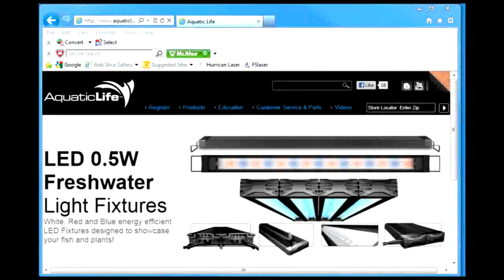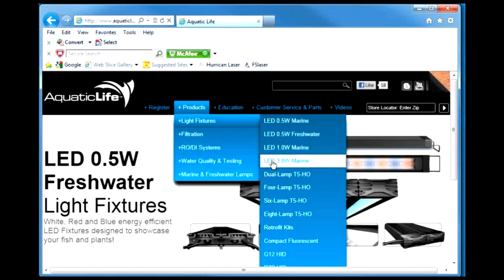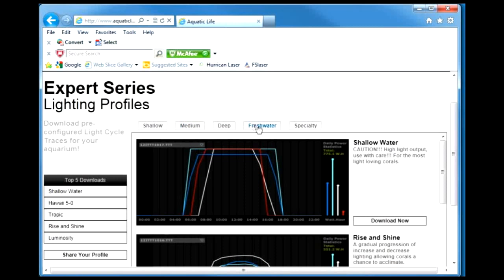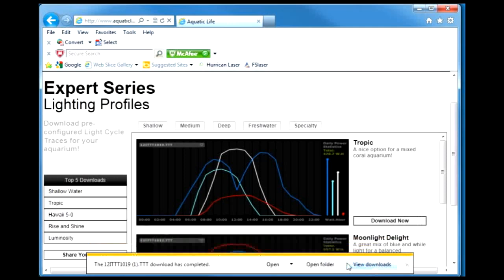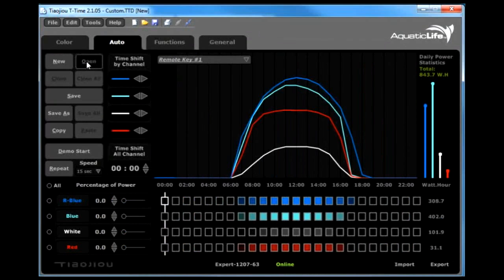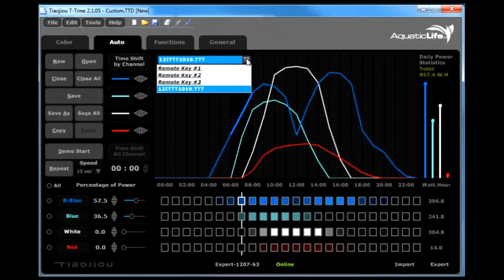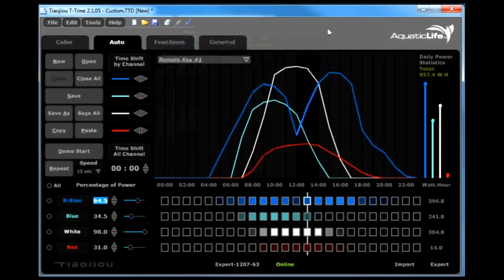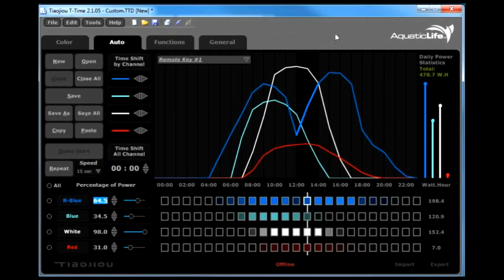Downloading ready-made 24 hour light cycles from AquaticLife.com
The Aquatic Life XS LED Aquarium Light Fixture uses a software program called T-Time to enable custom programming of the LED's. This video takes the user through downloading read-made 24 hour light cycles (called Traces) from the Aquatic Life website.